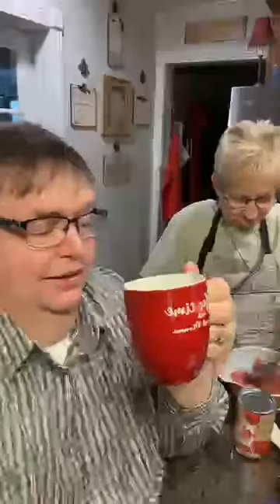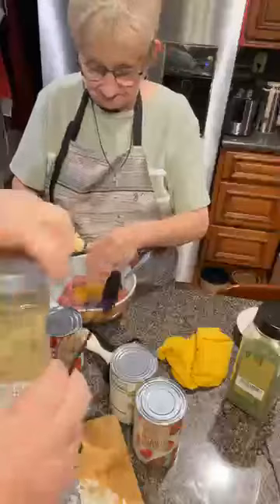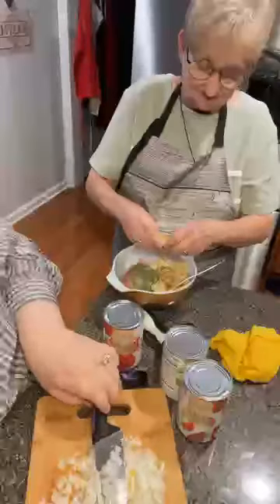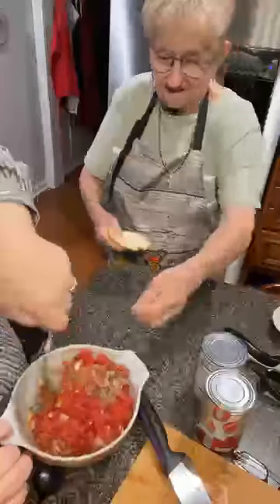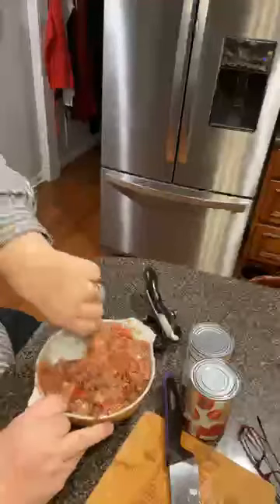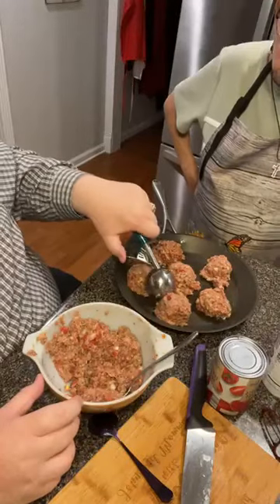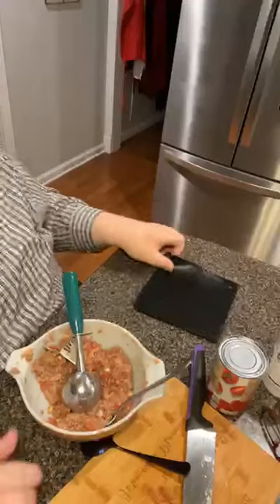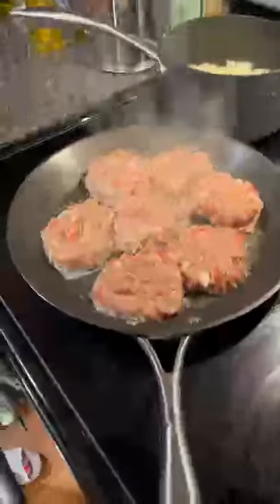Fried Meatloaf !😃👍🏻 we Love it! Yall !